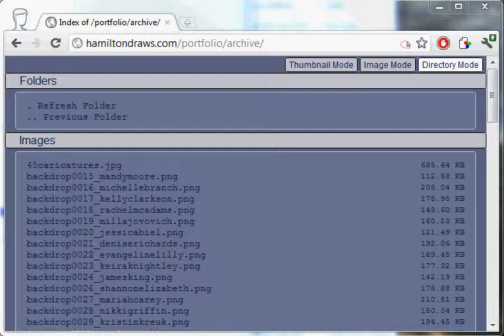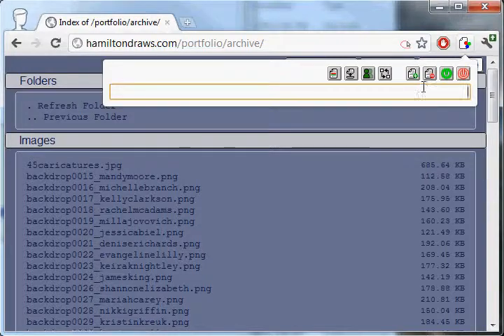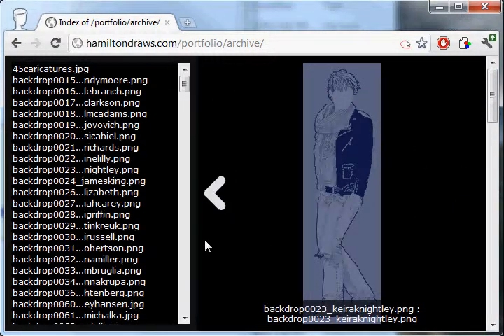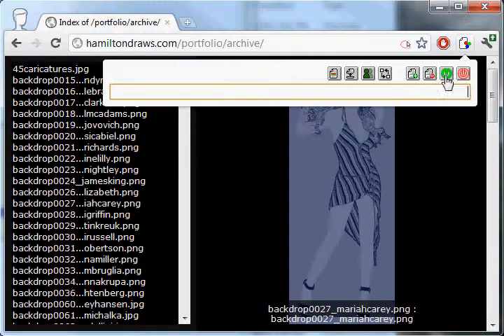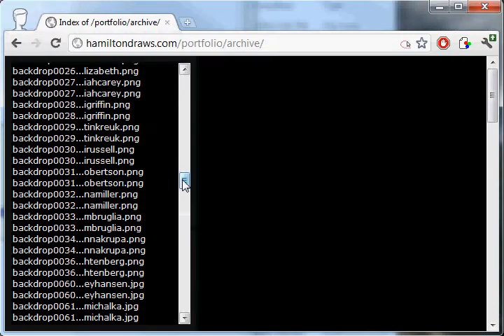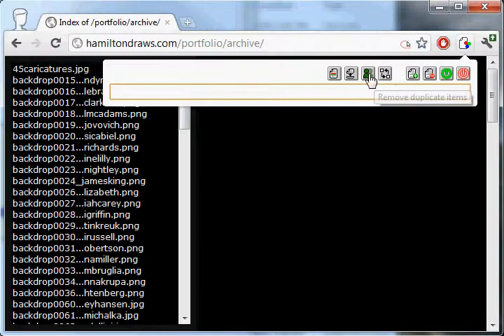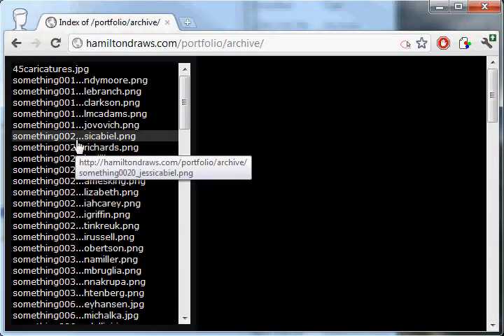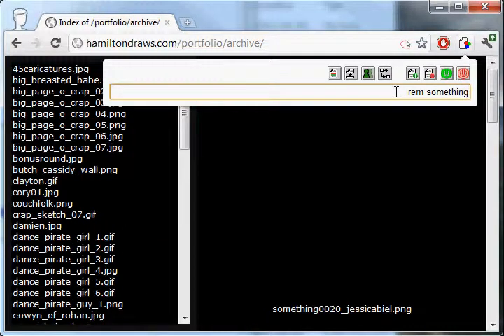Using the Chrome extension ImageGimp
This video should help people with the basics of my new Chrome extension, ImageGimp.